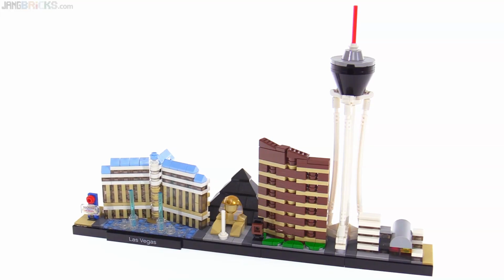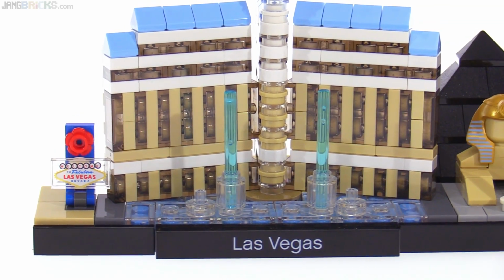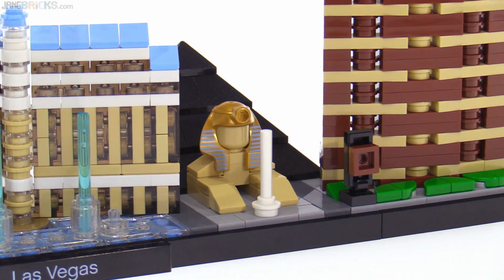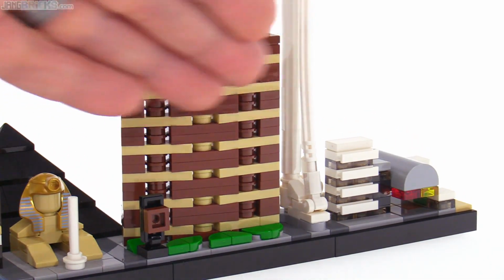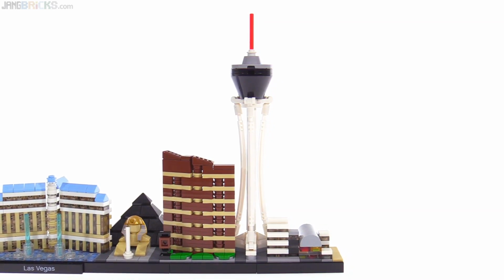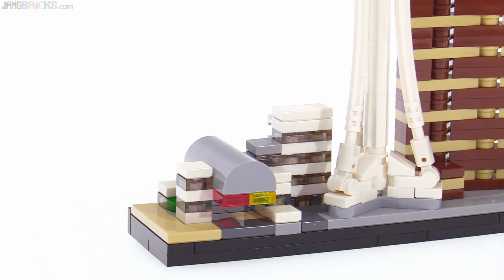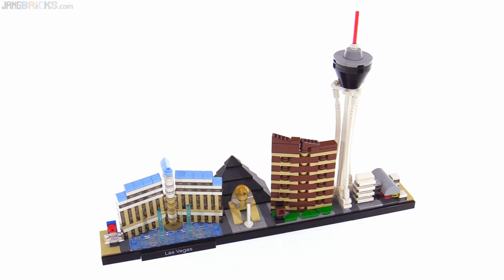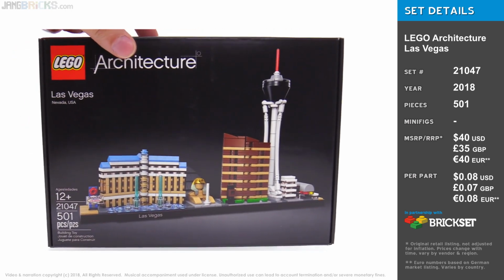🔄 LEGO Architecture Las Vegas skyline set review! 21047 re upload